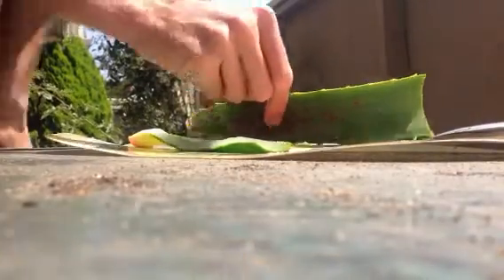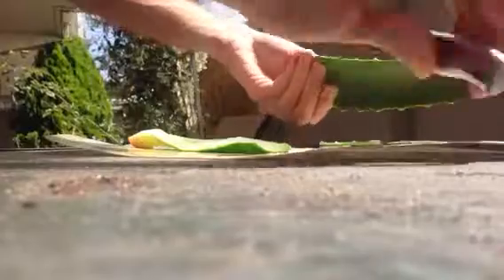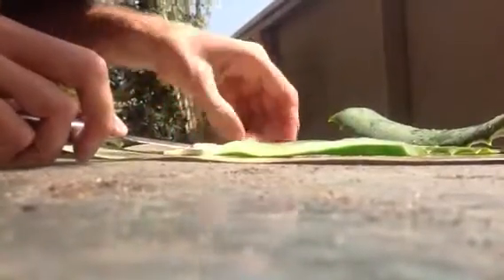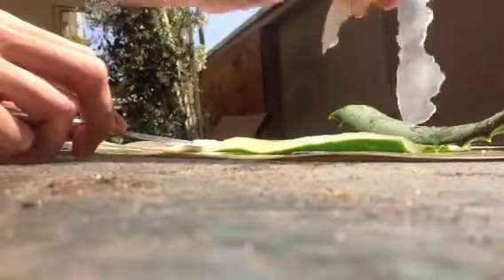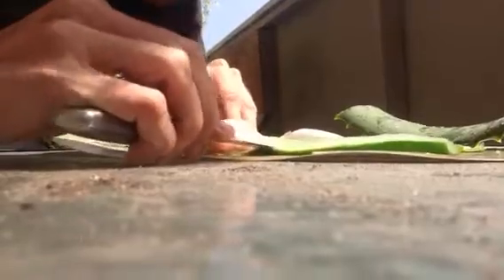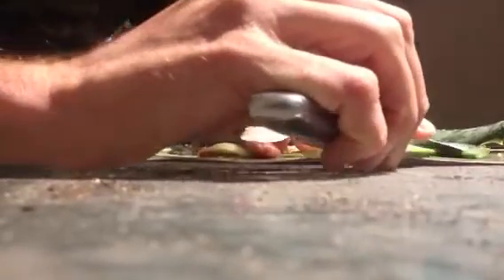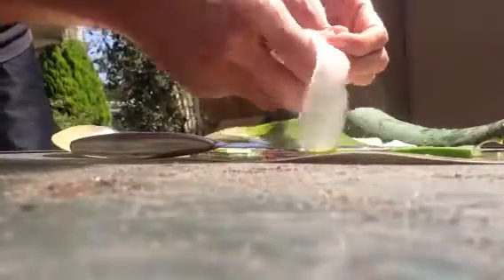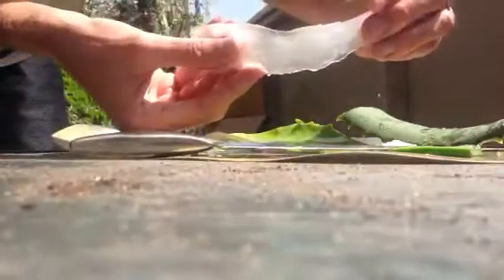Cutting open aloe Vera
Aloe plant, soothing for ulcers in the gastro intestinal tract (GI tract)